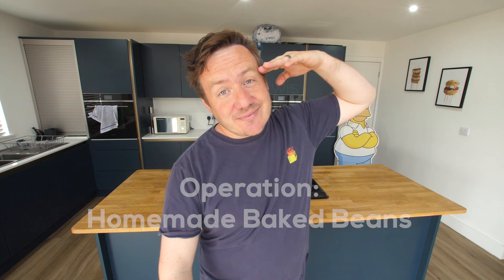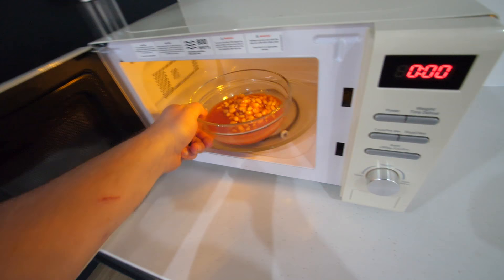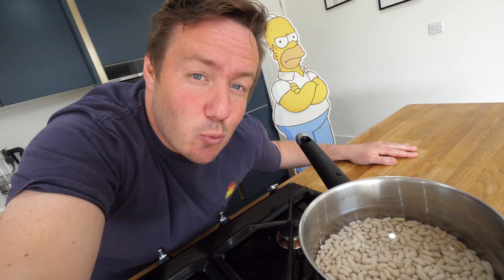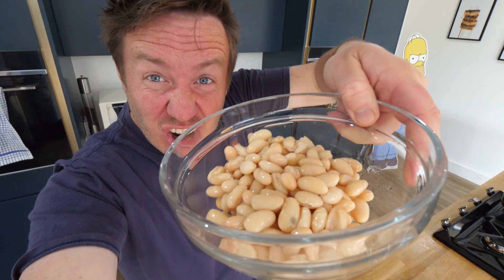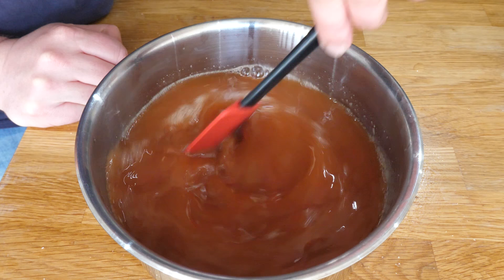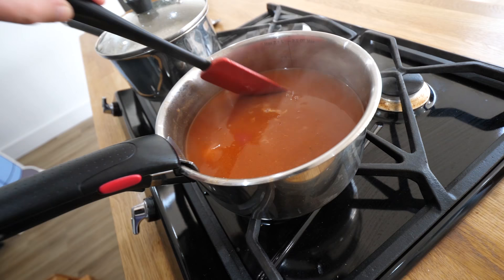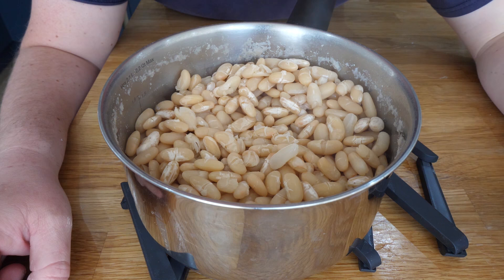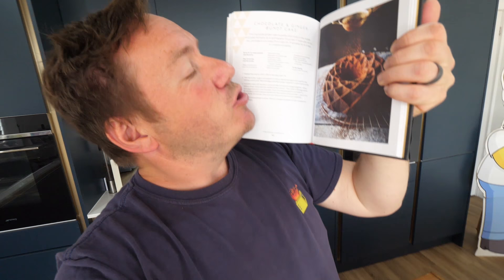Operation: Homemade Baked Beans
An adventure in beans and tomato sauce brings me to this project. Attempting to make homemade Heinz style baked beans. UK style beans are different to others in some Countries, perhaps a little less sweet / smokey in some ways - stored in a tomato sauce with a mild sweet kick they are the ultimate comfort food! This was a recipe to make UK style ones from home and I picked up some cool tips along the way, i'm not sure if i'd do it again but it was really fun to make my own, they were fresher and tasted identical! Check out the recipe if you fancy giving it a try for yourself!

Ingredients list (adjusted after making video with hints):
500g dried haricot beans (other white beans are ok, like cannellini)
500ml chicken stock
225ml tap water
1tsp Worcestershire sauce
6tbsp ketchup (ideally Heinz)
1.5tbsp dark brown sugar
2tbsp tomato puree
1tbsp apple cider vinegar
1tsp garlic powder (or more onion powder)
1tsp onion powder (or more garlic powder)
2tsp salt
Pinch pepper
12tsp cornflour mixed with 100ml water